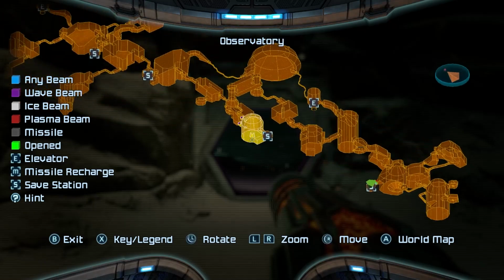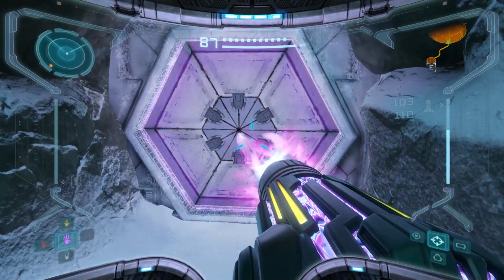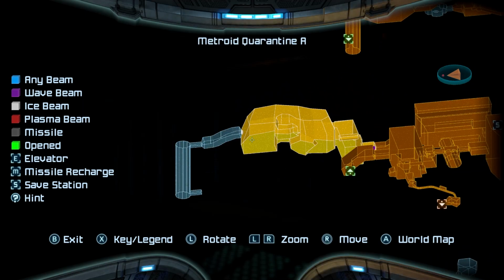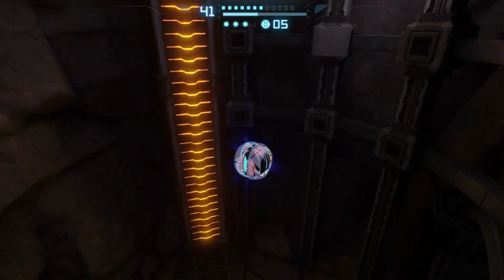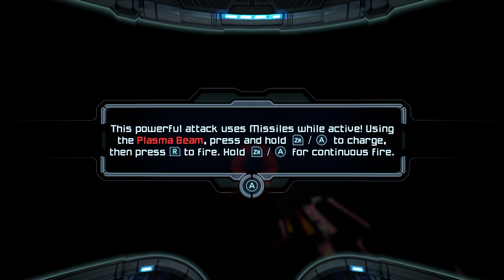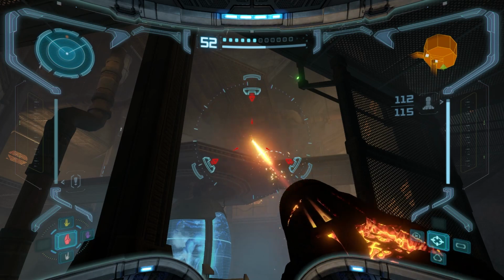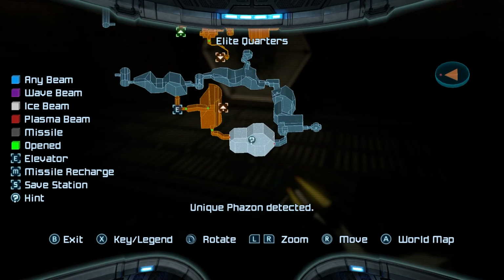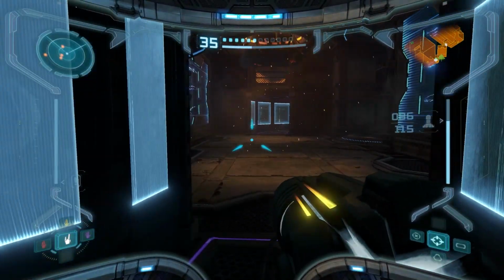Lost in the mines - Let's Play Metroid Prime [part 18]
Lets play Metroid Prime Remastered for the first time.